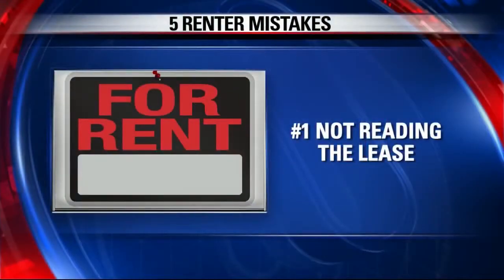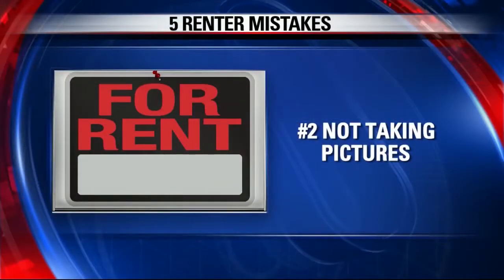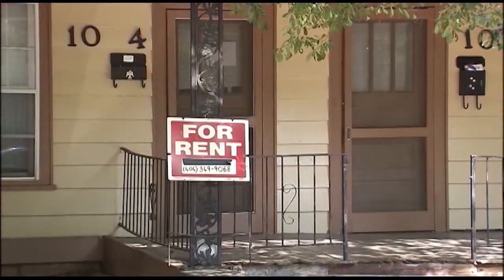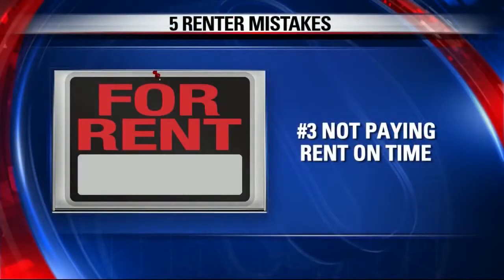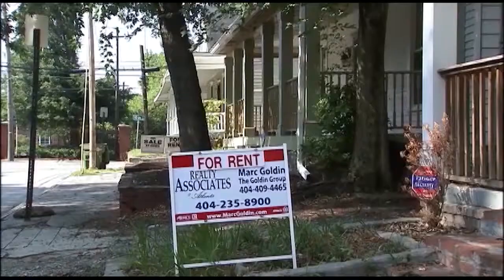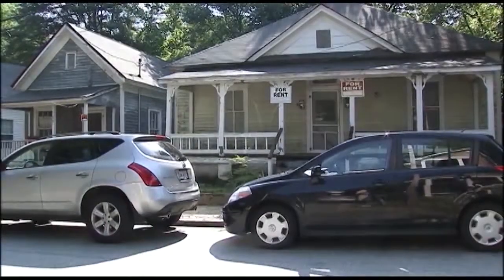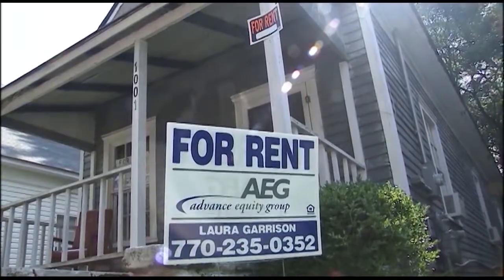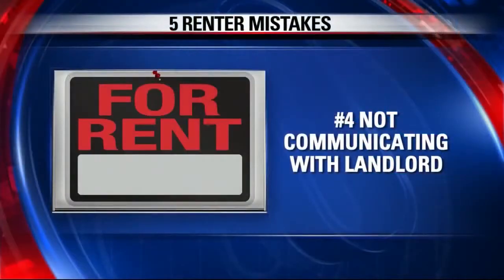Five mistakes renters make with real estate expert John Adams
Five mistakes renters make with real estate expert John Adams and Good Day Atlanta anchor Sharon Lawson. For more information on John Adams visit money99.com